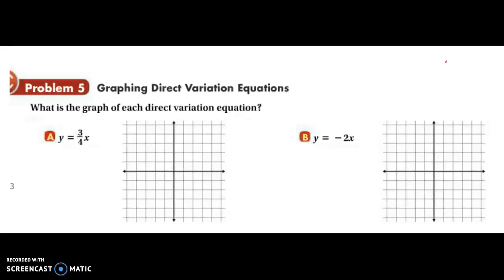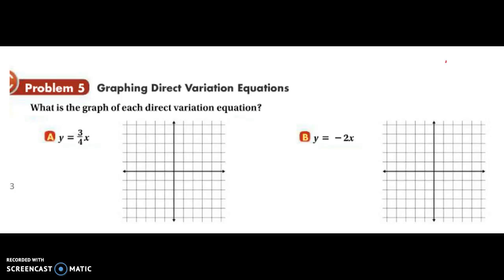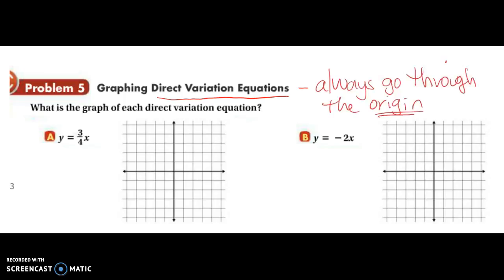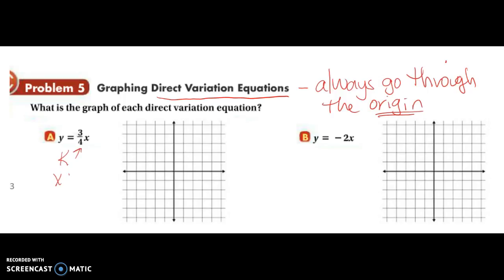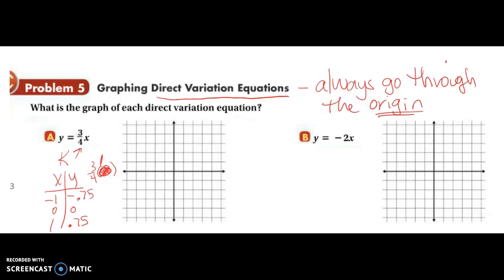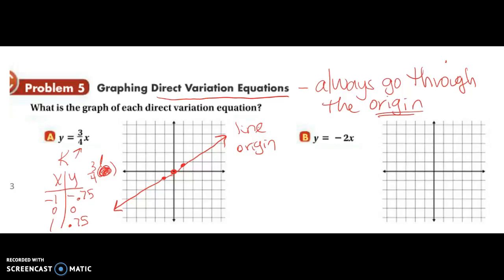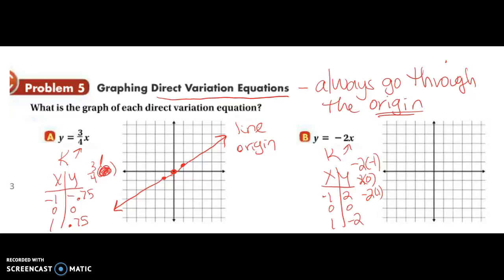2B 2.2 video 3